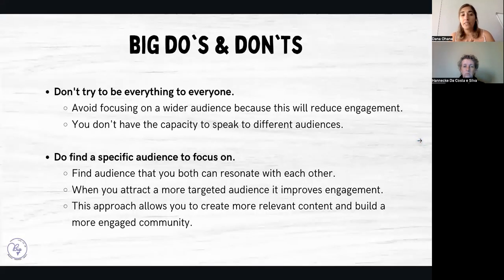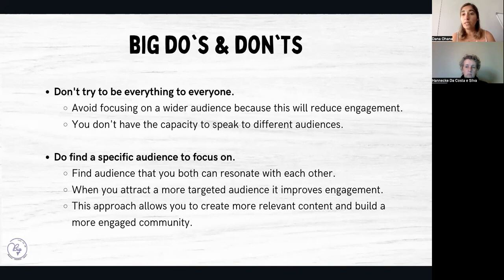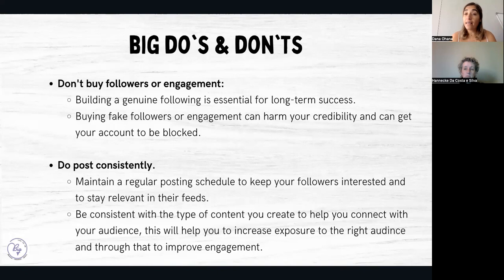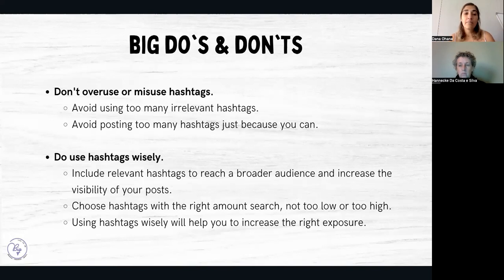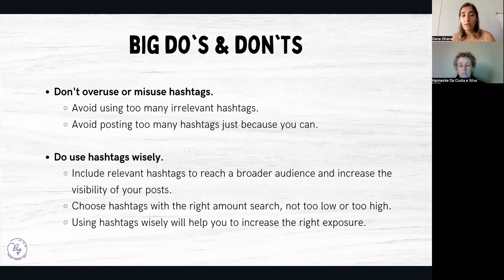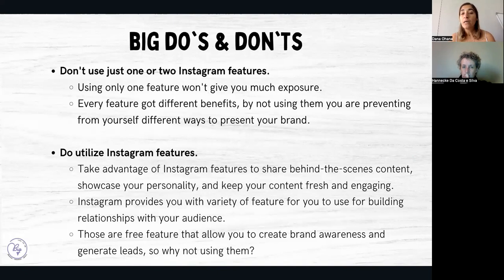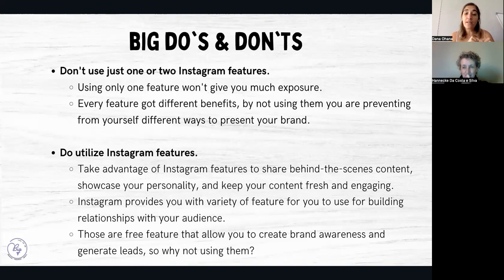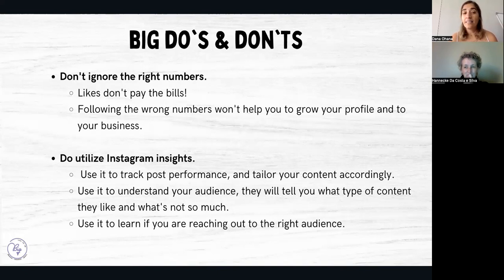Instagram do's and don'ts tutorial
Watch Big Brander new online session about top Instagram dos’ and don’ts.
In this tutorial you will learn:
Instagram dos’ and don’ts
The importance of knowing your audience
The importance of being authentic
Which Instagram features you should utilize
How to use the numbers to grow your Instagram

Join Big Brander community by Dana Ohana from Big.Consulting to learn more about social media, brand building and marketing to help you grow your business.